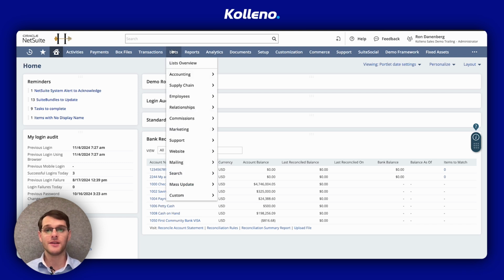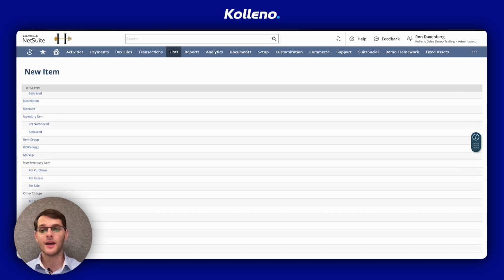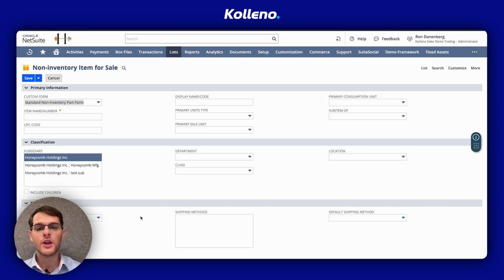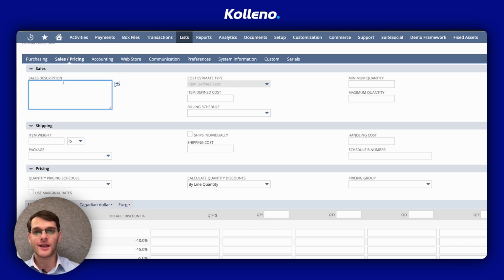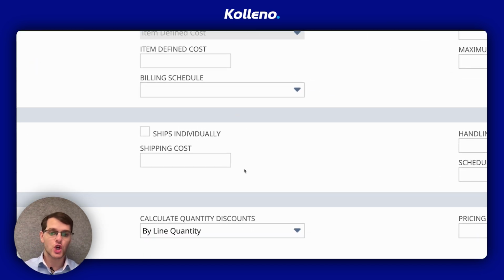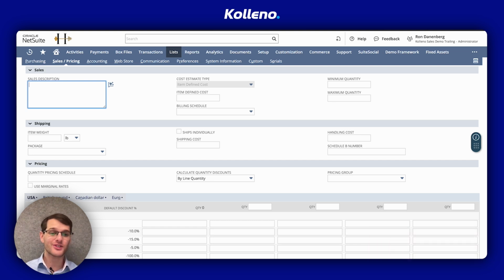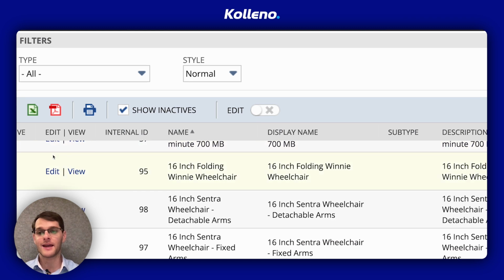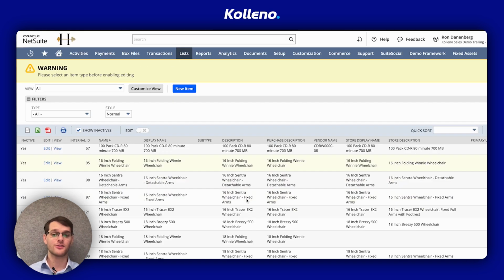NetSuite Tutorial Assigning a Billing Schedule to an Item Record in NetSuite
Ron from Kolleno shows how to assign a billing schedule to an item record in NetSuite, ensuring it's automatically applied whenever the item is used in sales transactions.

Perfect for items billed on a recurring schedule, this approach streamlines invoicing for frequently sold products or services.

Ron explains selecting the item type, customizing fields, and locating the billing schedule under sales pricing.

For existing items, he covers how to edit and assign schedules.